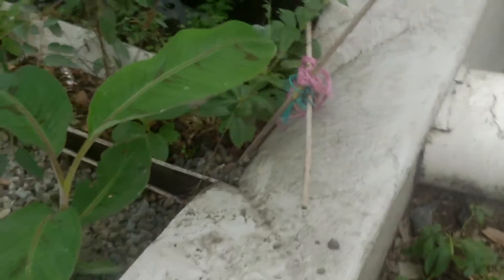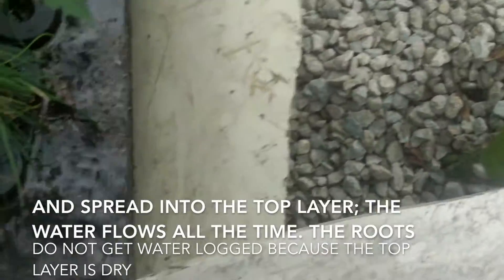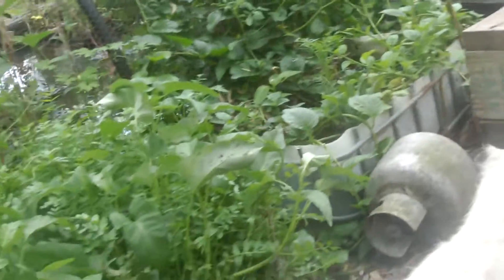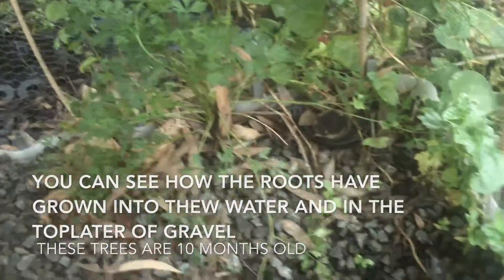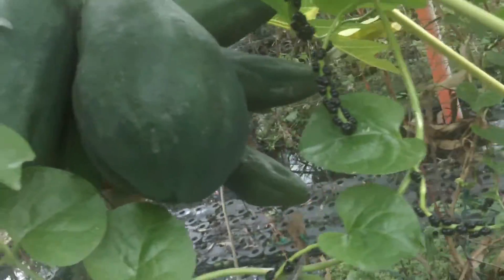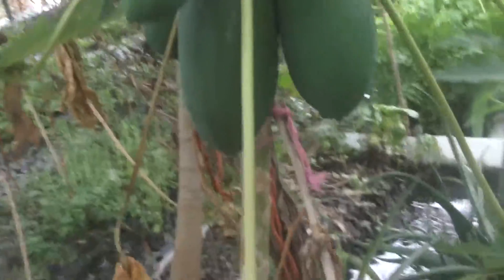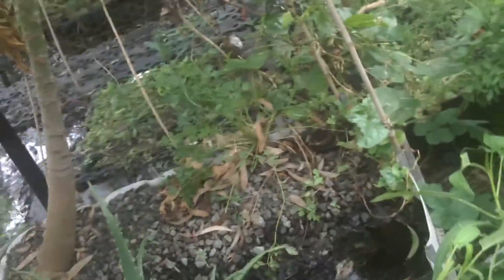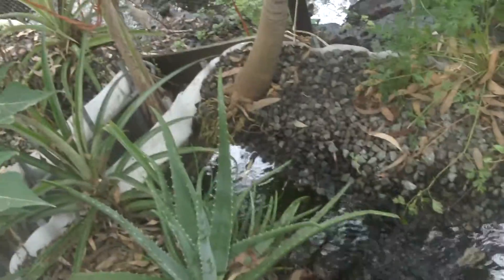AQUAPONICS growing bananas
GROWING BANANAS in your aquaponic garden